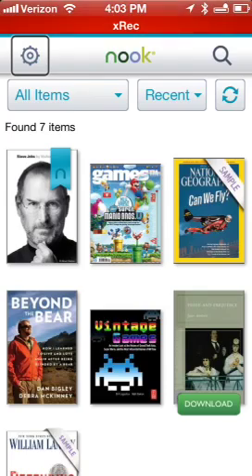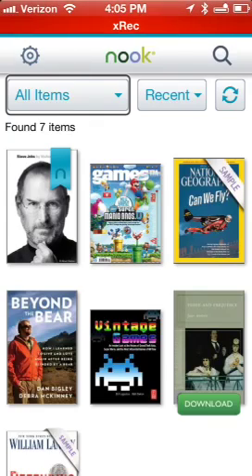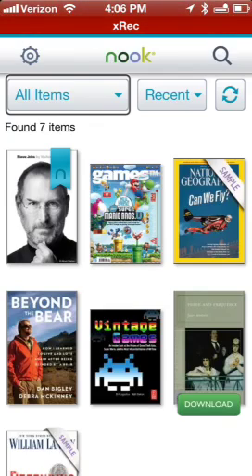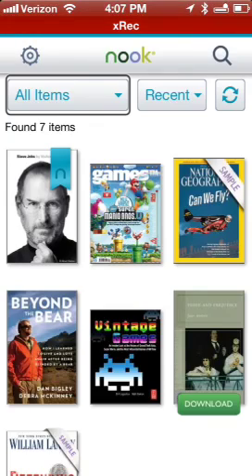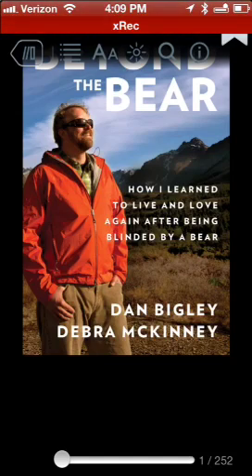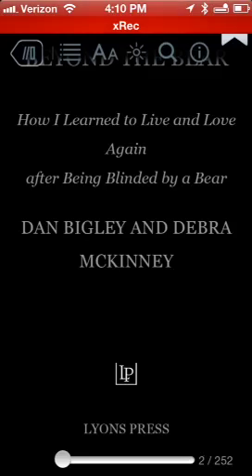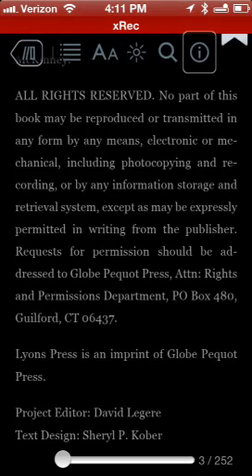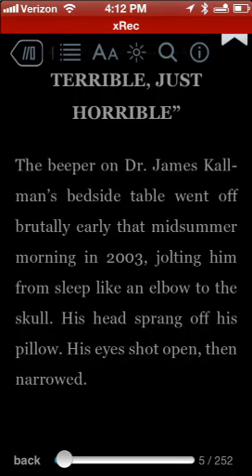IOS Accessible App Spotlight - Nook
Barnes & Noble's Nook app is a mainstream book app that is accessible to VoiceOver users.